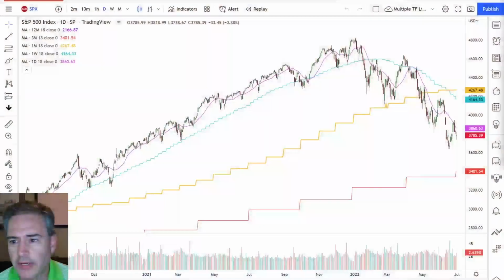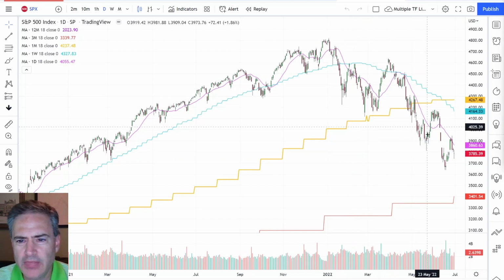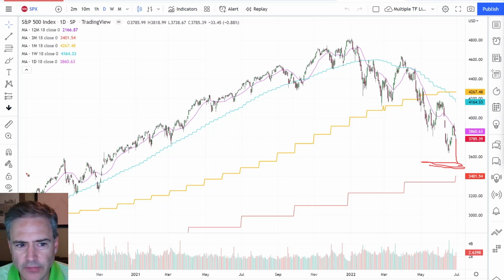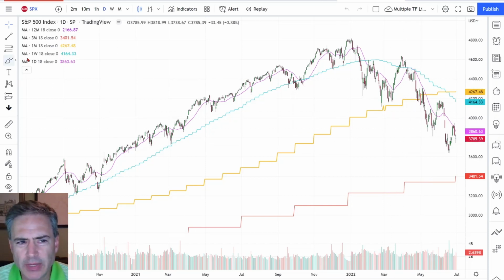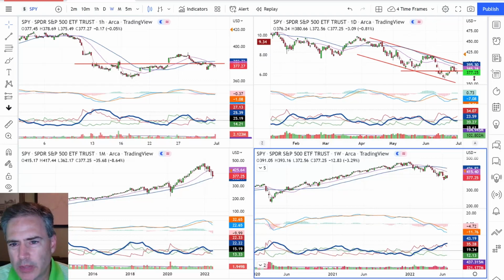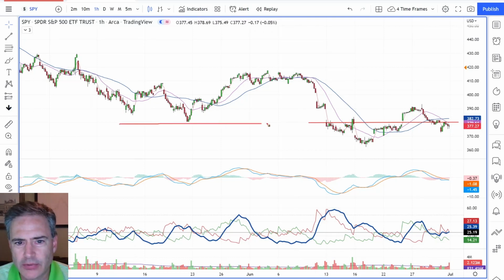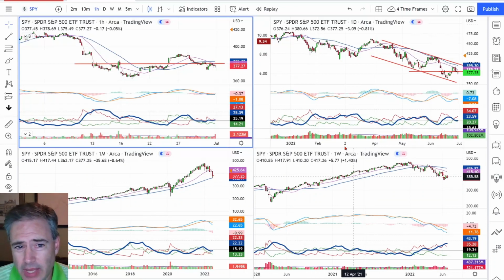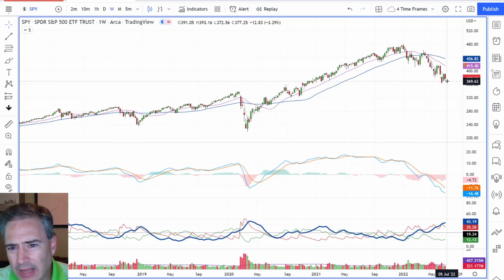Stock Market Update: SPY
Joe Rabil gives an update of the stock market. He discusses the current state of the market based on multiple time frame analysis of trend and momentum characteristics.  He shows what MA lines should provide support and which ones should provide resistance.